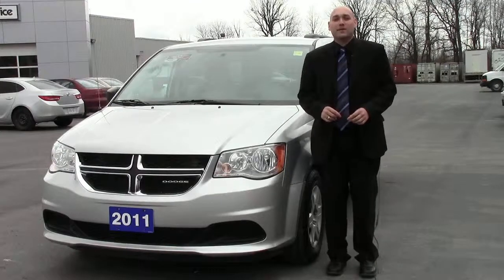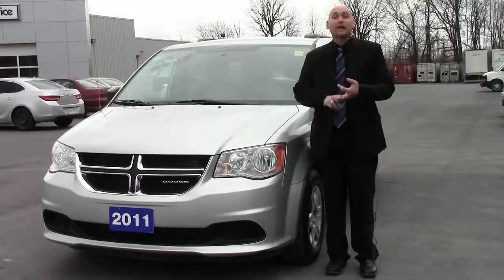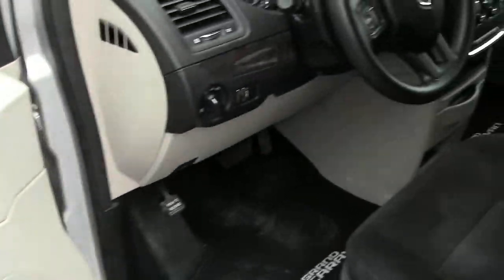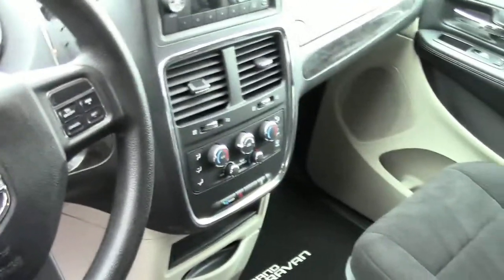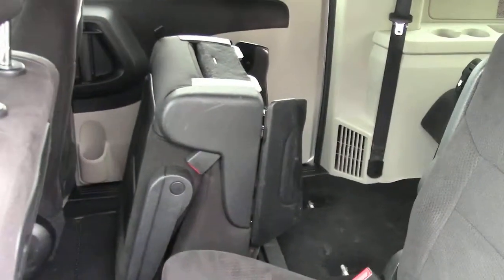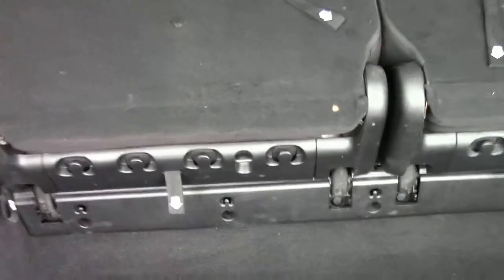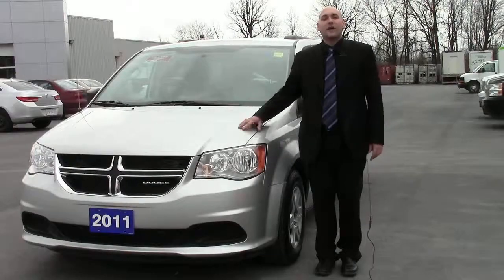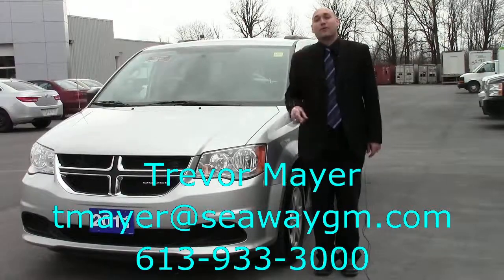Used 2011 Grand Caravan at Seaway GM in Cornwall Ontario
Watch the video of this used 2011 dodge grand caravan from Seaway GM in Cornwall Ontario near Alexandria and Morrisburg and discover why Seaway GM is the dodge grand caravan experts and new and pre-owned vehicle specialists in Cornwall.